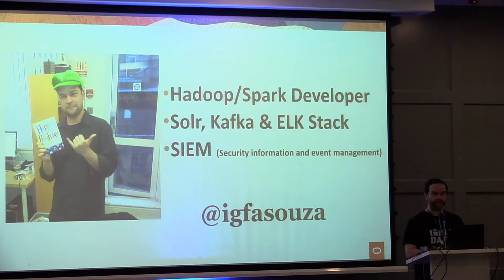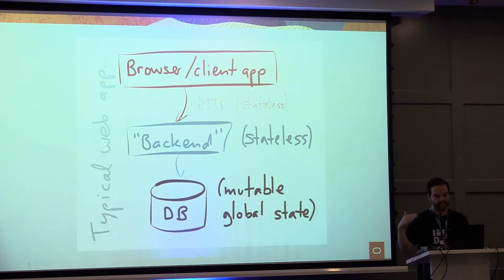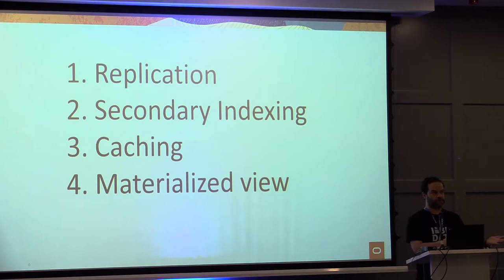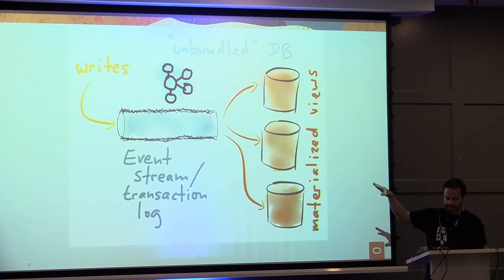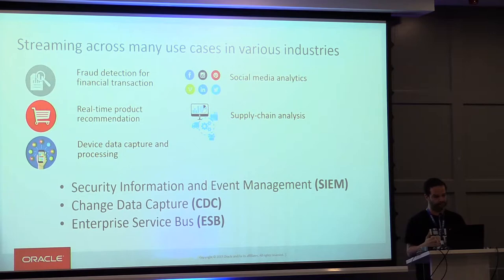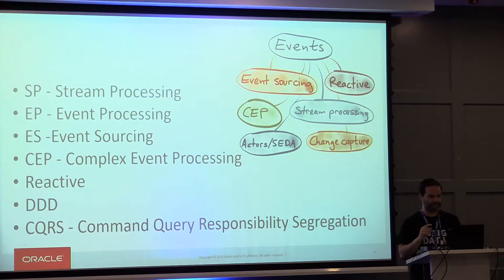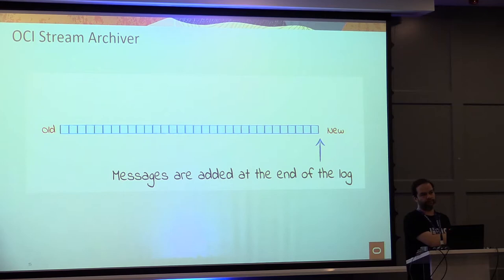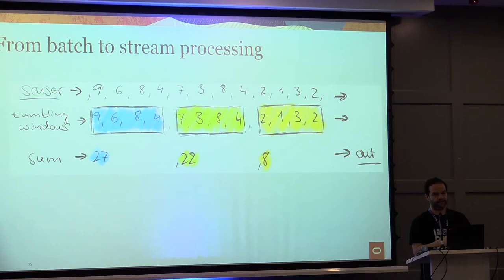PyCon Ireland 2019 - Turning the database inside-out with Oracle OCI Streaming - Igor De Souza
Session 8 Sunday